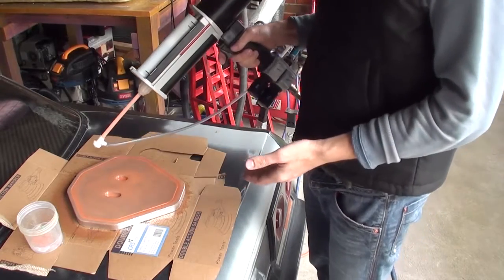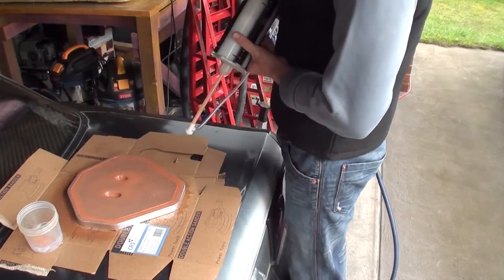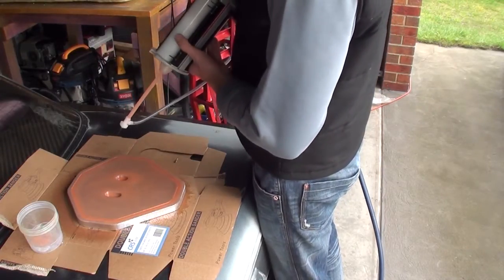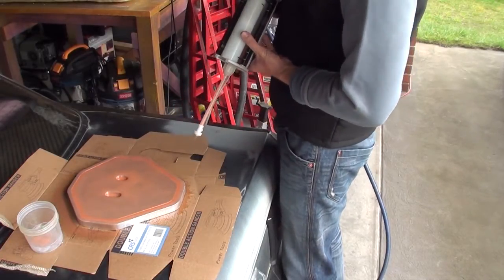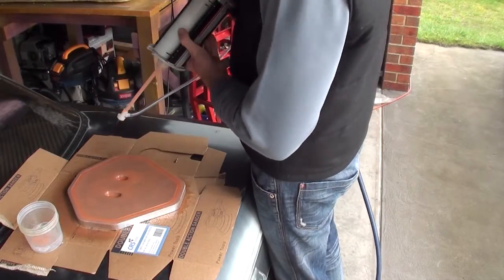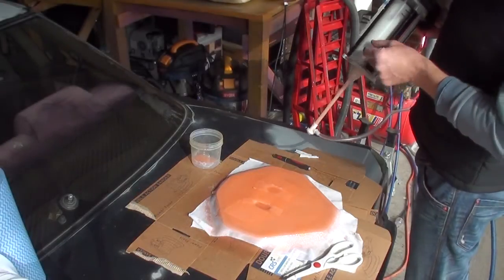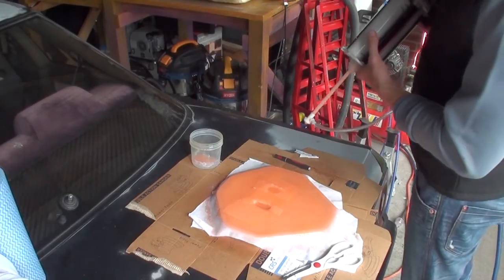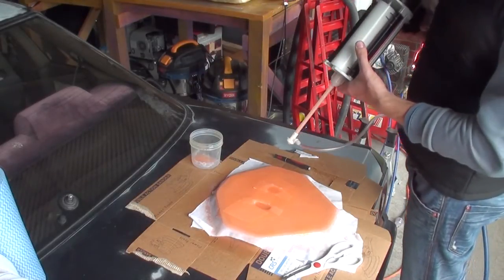Katana Gearknob part 9 - Silicone vacuum bag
Today I'm making the reusable silicone vacuum bag. I was quite pleasantly surprised to find that 1 tube of silicone was JUST enough!

All that remains is to insert the ports for the vacuum tubes now - Only days away from infusion now!!!